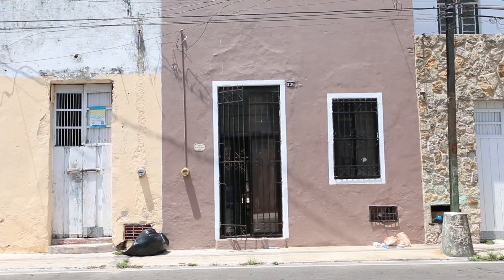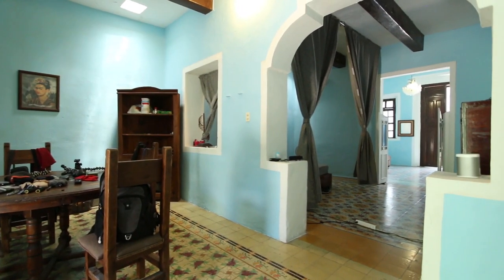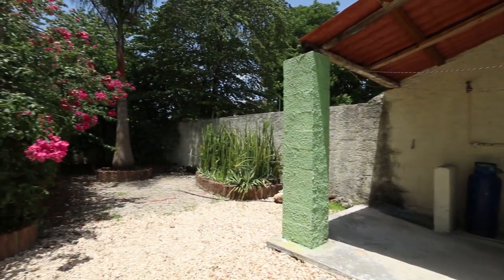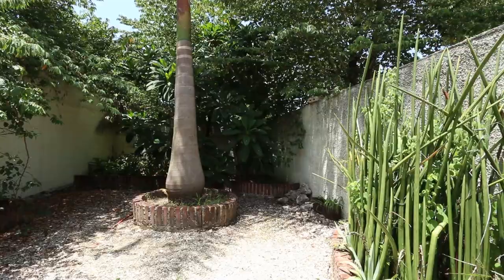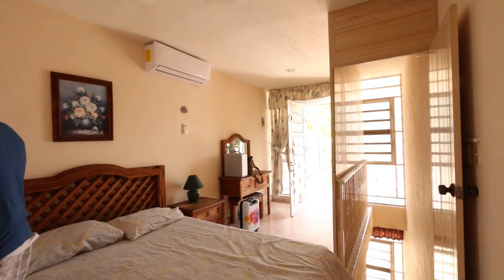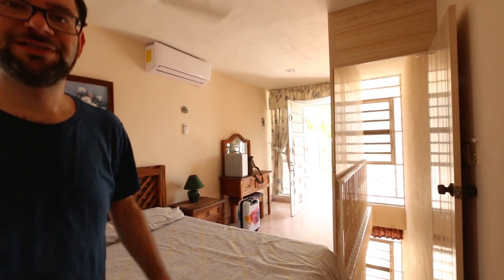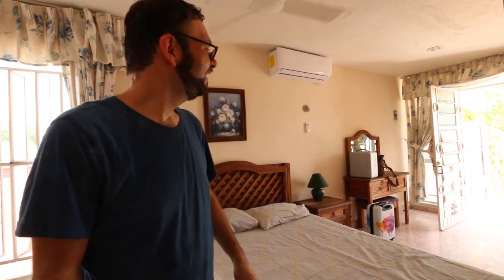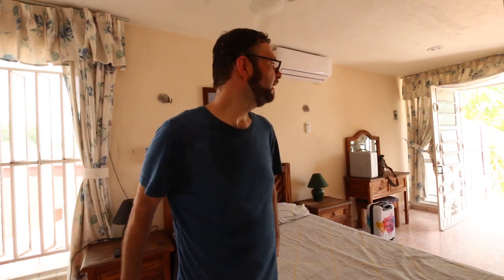Living in Merida Mexico - Time to move to a New Home - Cost of Living in Mexico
In this episode we discuss Living in Merida Mexico - Time to move to a New Home - Cost of Living in Mexico

Join us at 9am Eastern Every Monday and Thursday
For coffee with Jose

YouTube Live Stream - Every Wednesday at 11am Eastern

Live Stream on Twitch & Bit.tube
8pm Eastern Every Monday and Thursday night

Available for mobile and desktop and it's the best Browser out there period! Support the Blockchain! Runs off Google!

I will be bringing you my humble opinion in this new Vlog.

Thanks again for all of your support, you guys know who you are!

Bitcoin - 18u7EqLDNLfBhpYHQXtqradHkeCQfnL7XA

Litecoin -  Lgqd1qbFFMeuNJFsJP18wXpV3o63ugZK7V

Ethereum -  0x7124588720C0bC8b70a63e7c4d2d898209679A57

Dash - XwRkCMaJX586CaeqTZ4onW59taEsSwbVtF

Digibyte - DKRu3fQJHAyPxYBR8WVnz799dJcjAayeWP

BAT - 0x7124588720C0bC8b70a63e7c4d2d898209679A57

Dogecoin - DEYDCmDiuk6LTddPNBo1DpY4TzhPZgCFC4

EOS -  josearteaga1

Sources